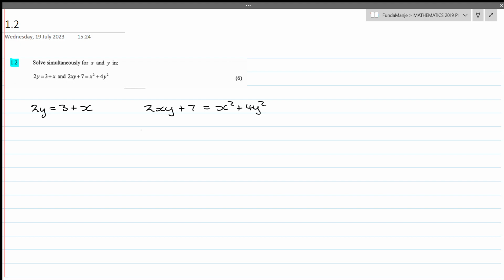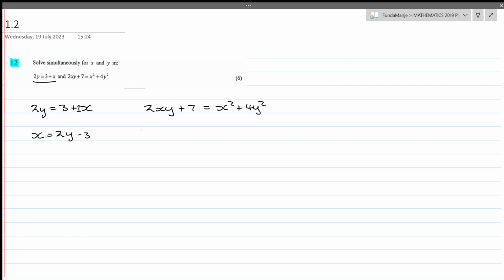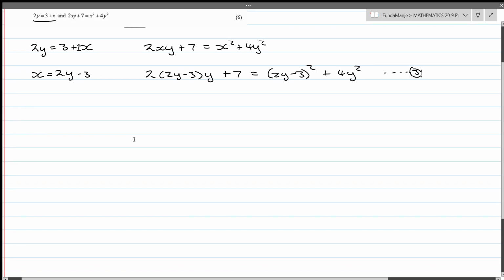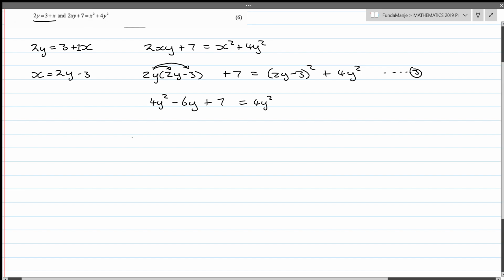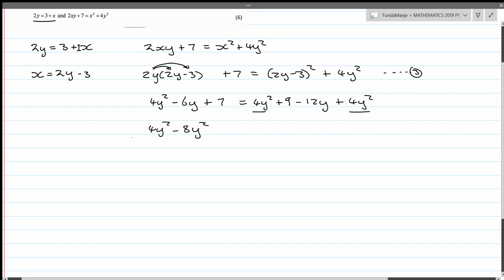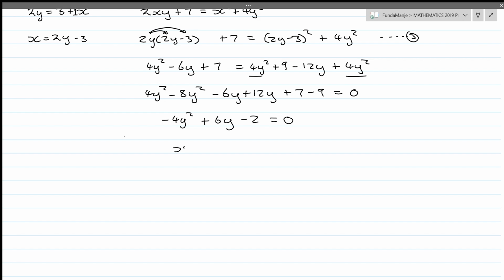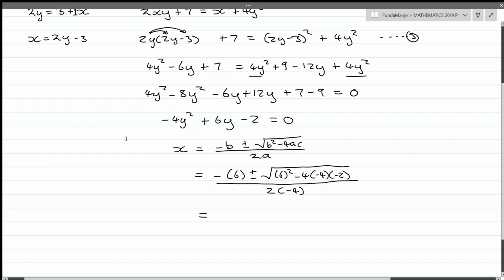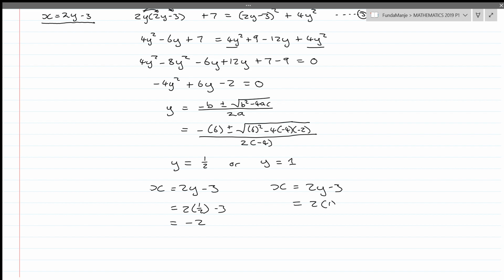Question 1.2 Paper One 2021 - (NSC) Mathematics Matric Final Exam Paper, (South Africa)